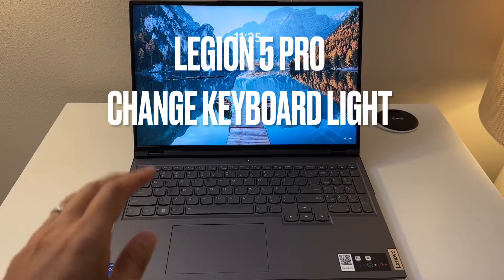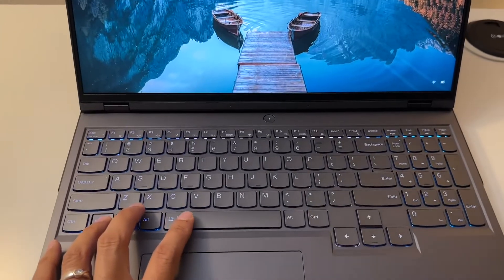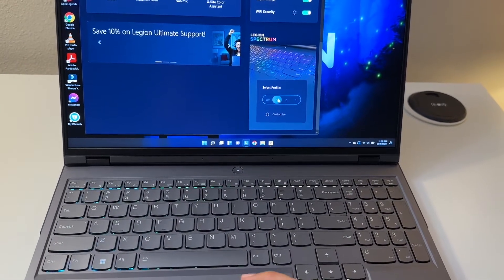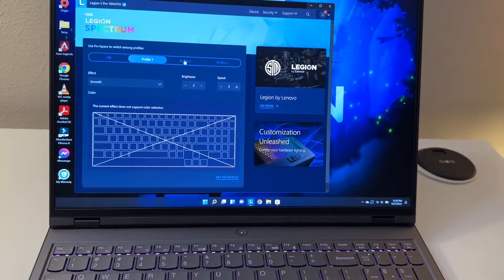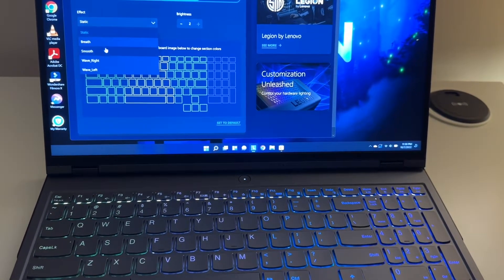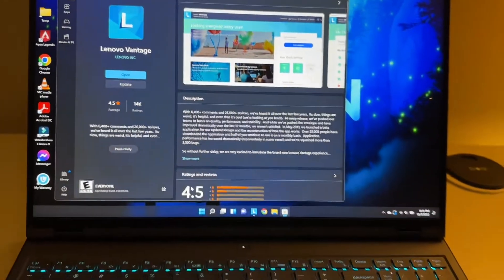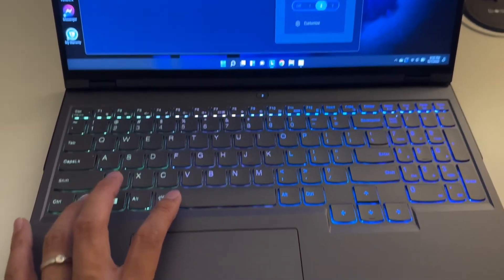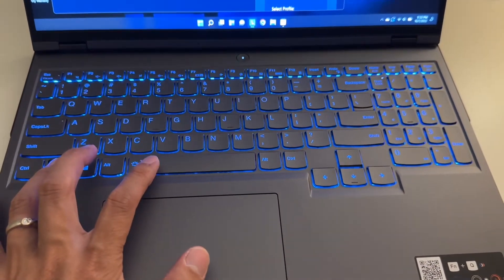Lenovo Legion 5 Pro: Change Keyboard RGB Light (Fn + Spacebar, Lenovo Vantage app)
In this video, I’m going to show you how you can customize the Lenovo legion 5 pro RGB keyboard light. ￼ You can customize the colors of the RGB led keyboard light in 2 ways. ￼ You can customize by pressing Fn + Spacebar, or you cN use the Lenovo Vantage for more advanced keyboard ￼light colors customization.